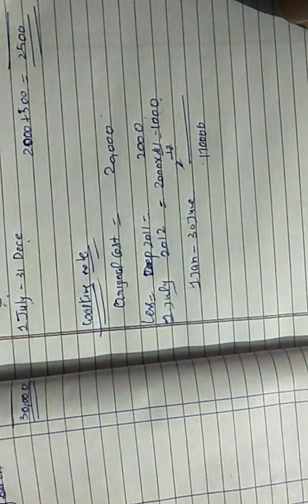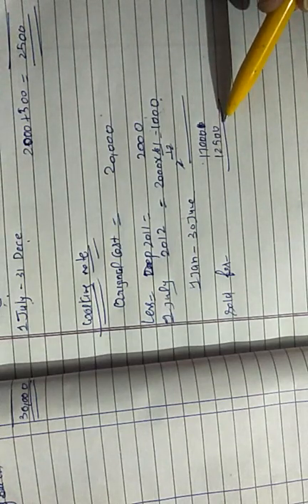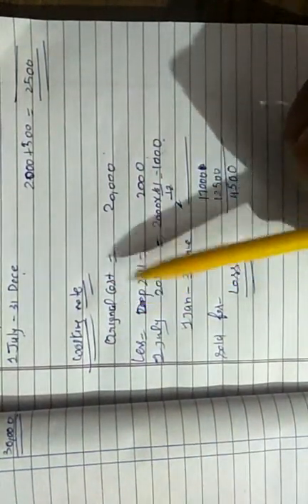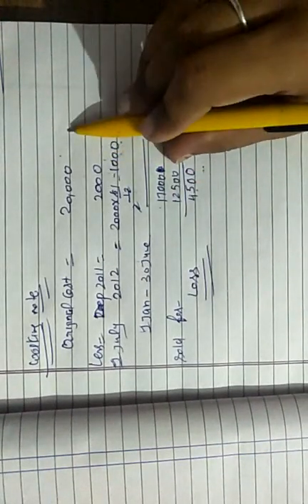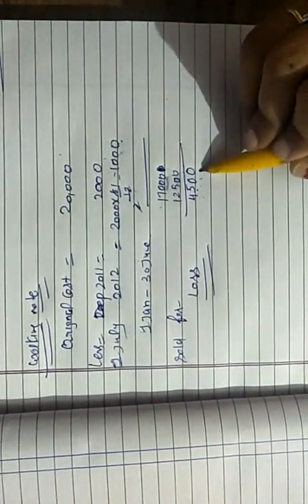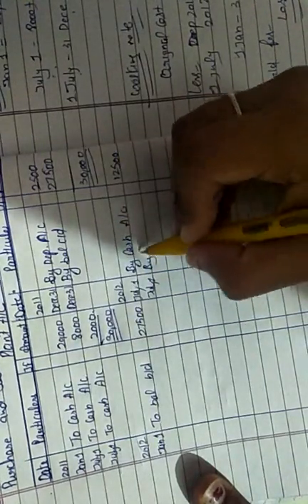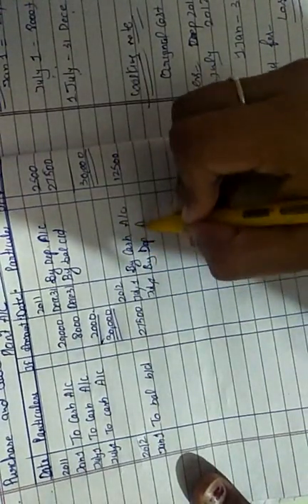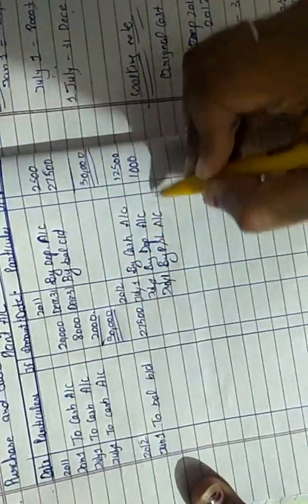Part- 2 Chapter - 14 *Depreciation *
Numerical Questions no. 8